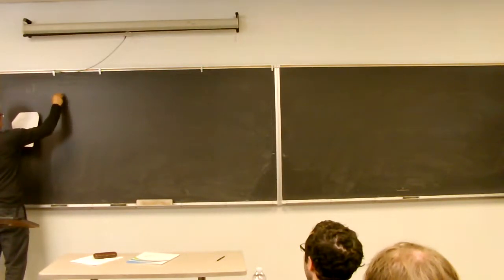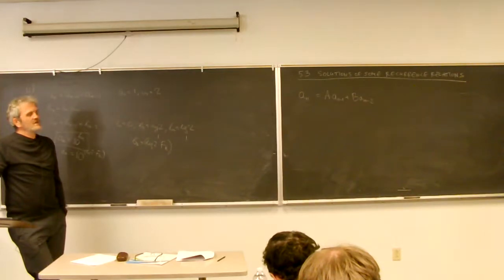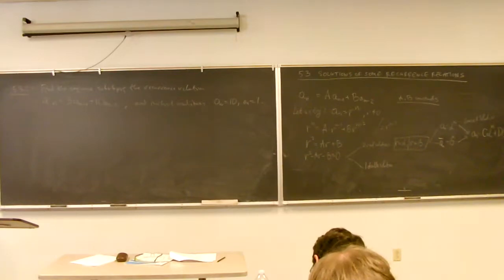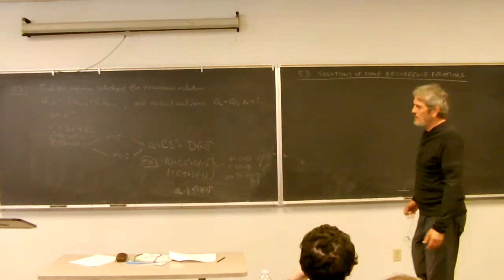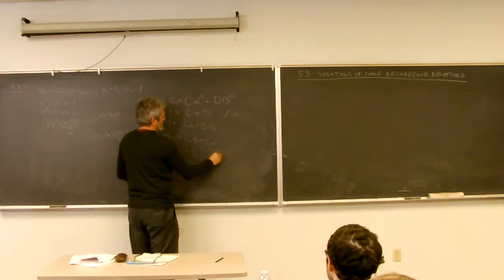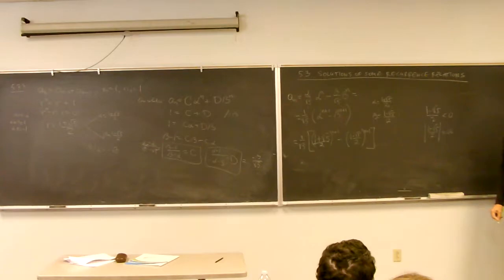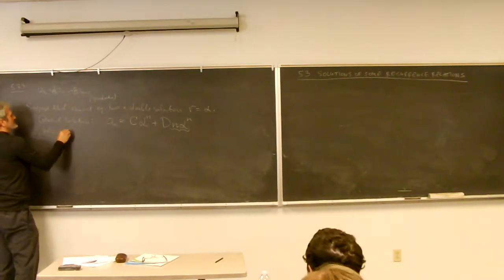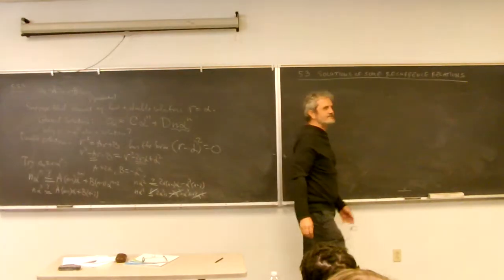Section 5.3 (part I)